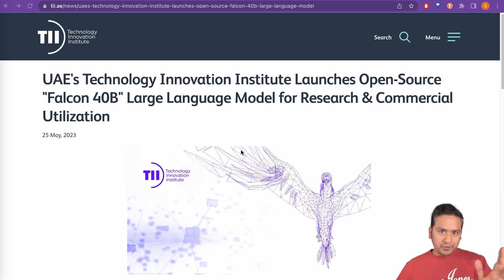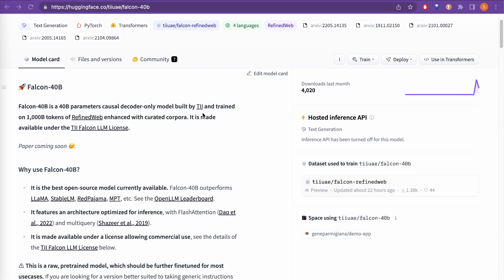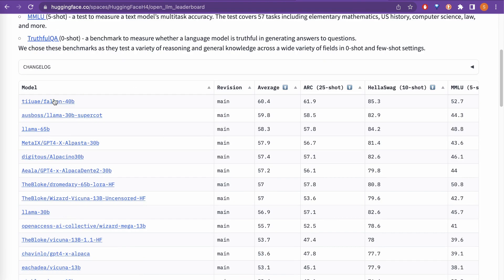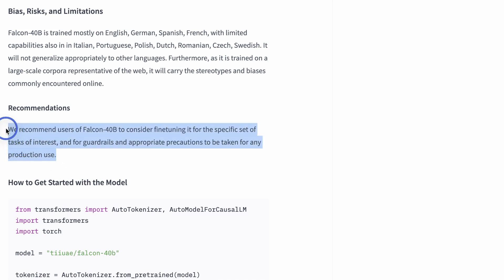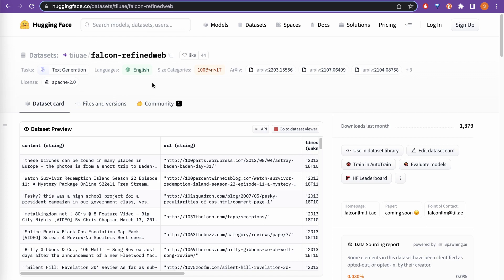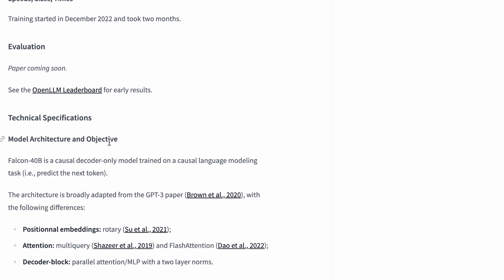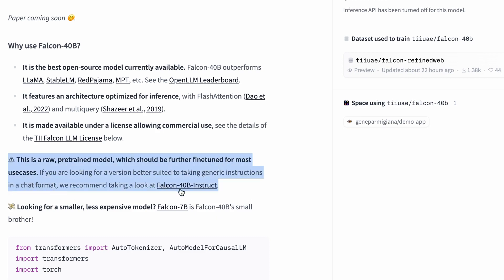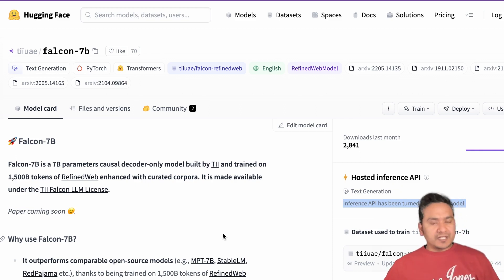The most powerful Open-Source LLM is out | Falcon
The most powerful Open-Source LLM is out! It's Smaller than LLaMA 🦙 but Stronger than LLaMA (65B).

Why use Falcon ?
It is the best open-source model currently available. Falcon-40B outperforms LLaMA, StableLM, RedPajama, MPT, etc.

It is available in both 7B and 40B versions. 💻

In addition, the model is also available in Instruct version which is optimised for instruction execution. 💡 but not for fine-tuning.

Also, they have introduced a very cool and creative license. It allows for commercial use, but they require a 10% royalty for any use-cases that generate over $1M in revenue using it. 💼💰